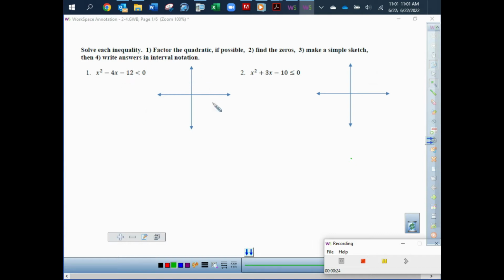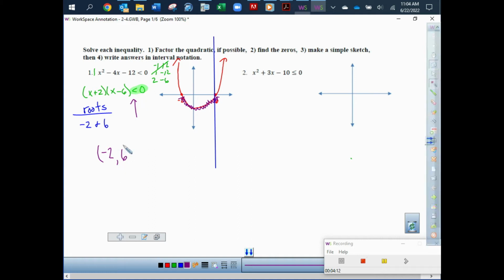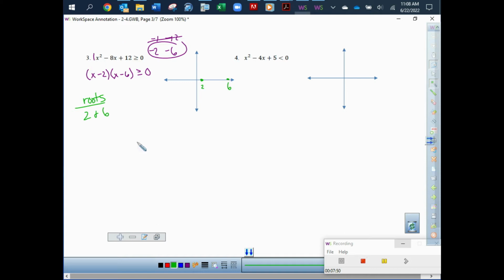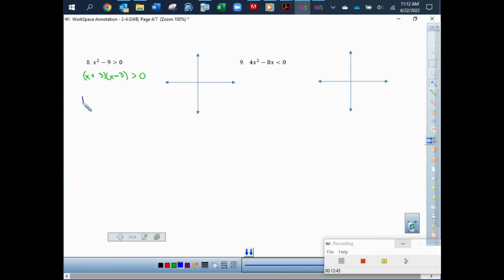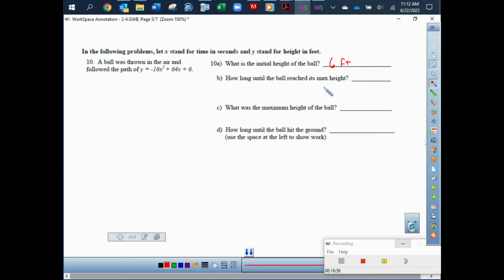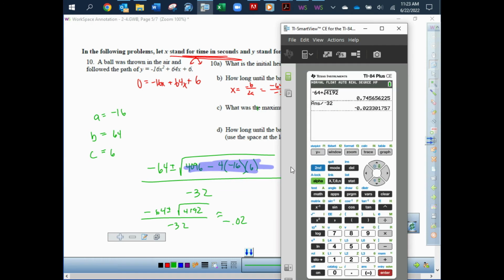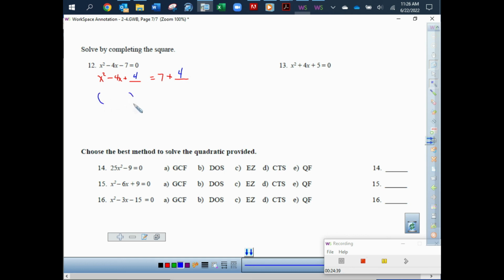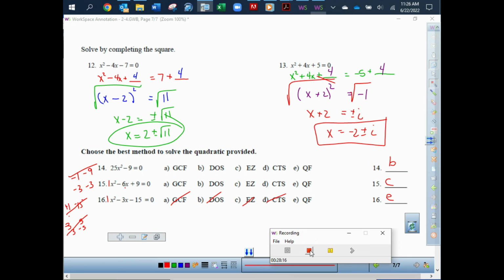CAP 2-4 quadratic inequalites and review